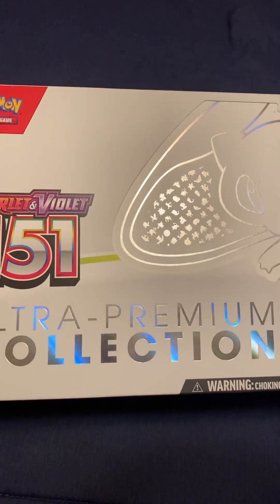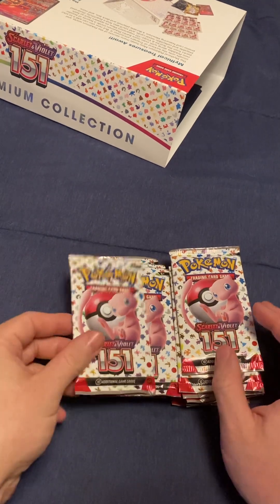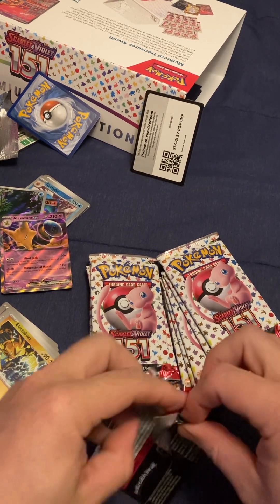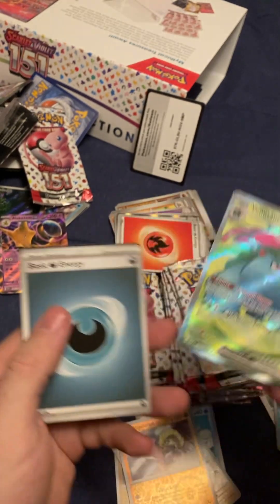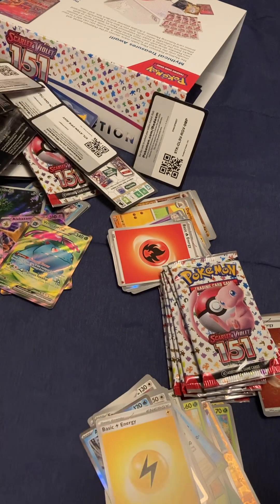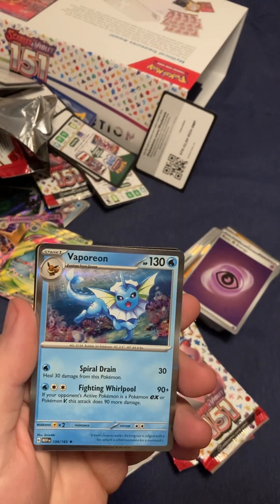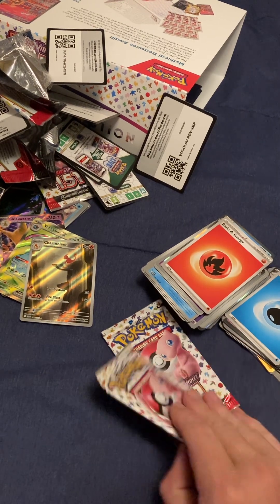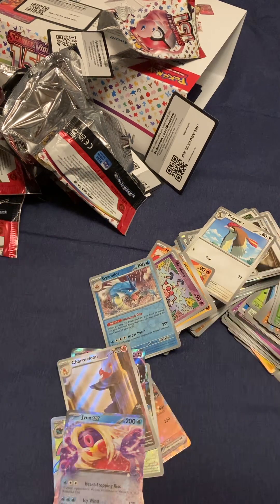Pokémon 151 ultra premium win !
My first ever Ultra premium collection from the new 151 set and I think it was a huge win